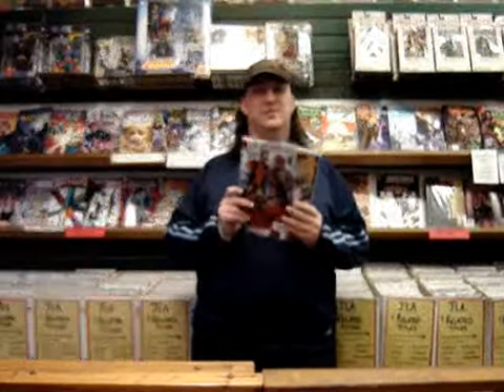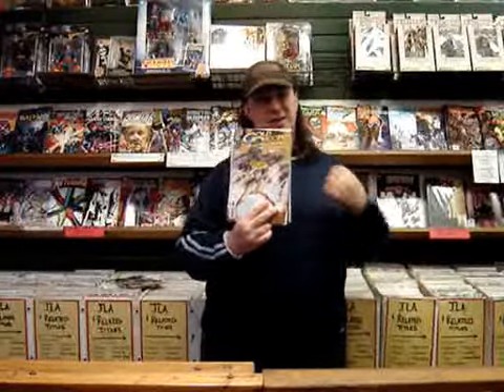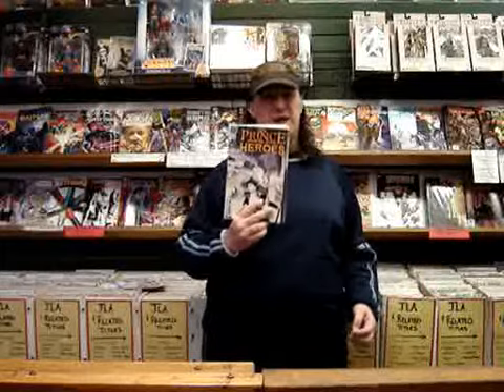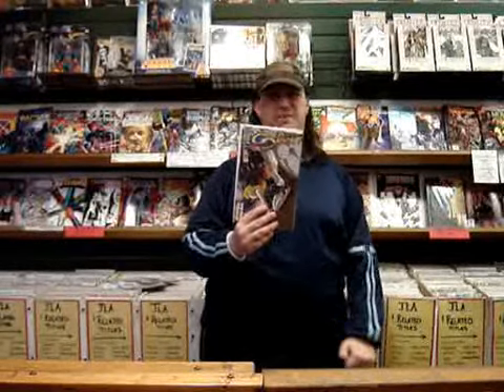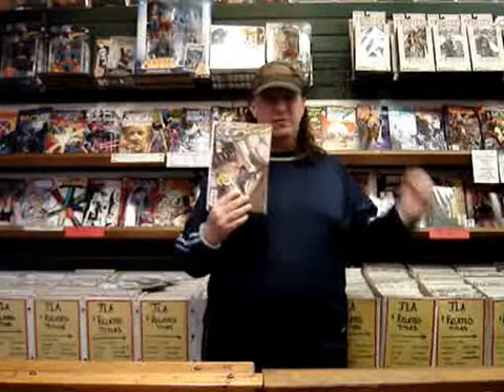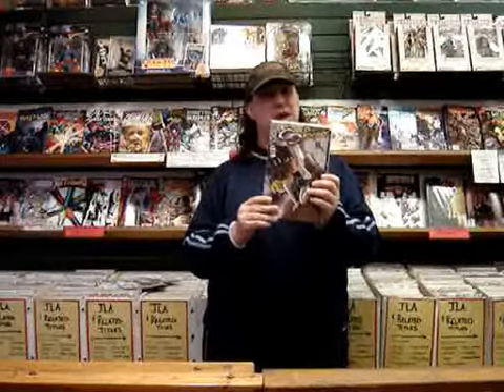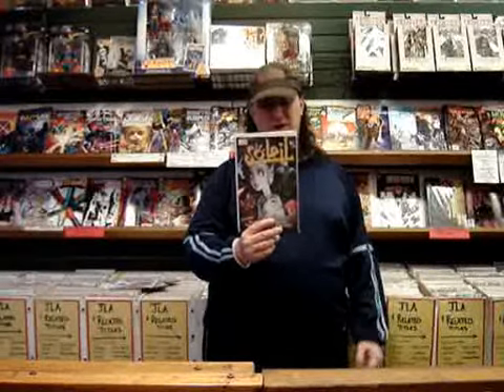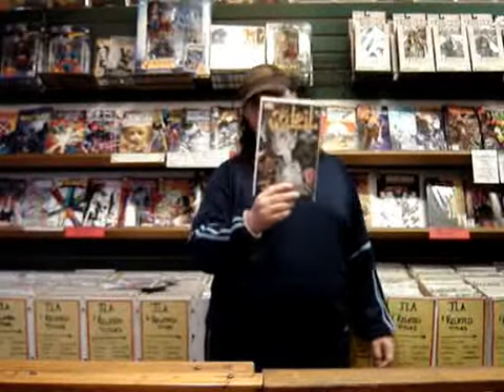Geeking Out Comic Peek O' The Week 04/09/200C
On this weeks episode Jim & Leila review eight new titles including: serenity # 2, Batman: death mask # 1, Aliens VS Predator: civilized Beasts vol: 2, Soliel Sampler, Gold Digger : dreadwings Mymior # 1, Prince of Heroes # 3 Wild Cards # 1 and Gold Digger # 94